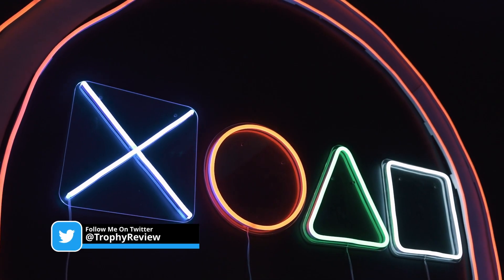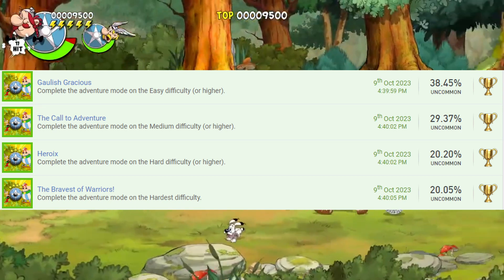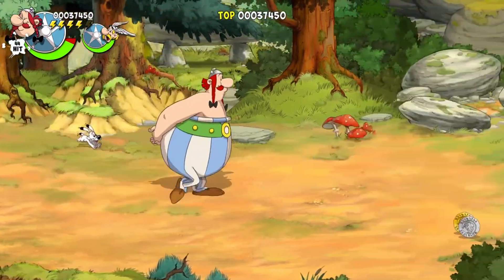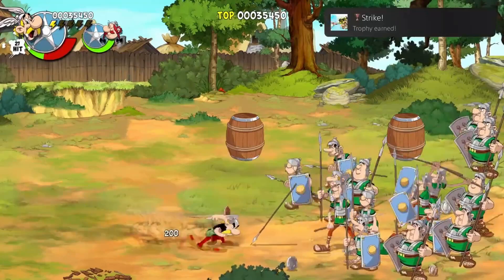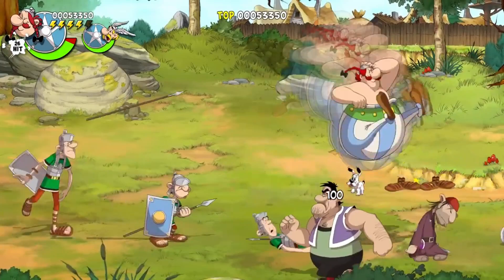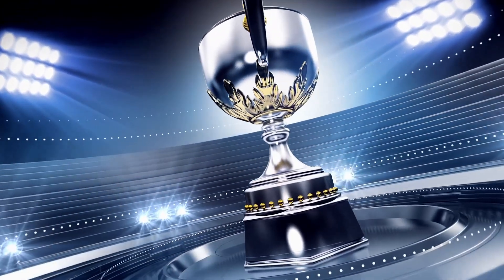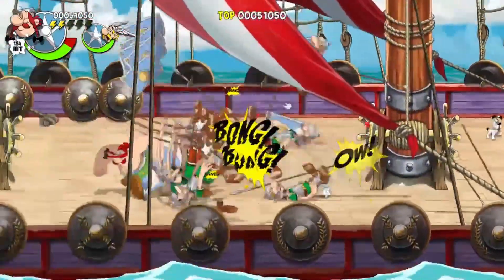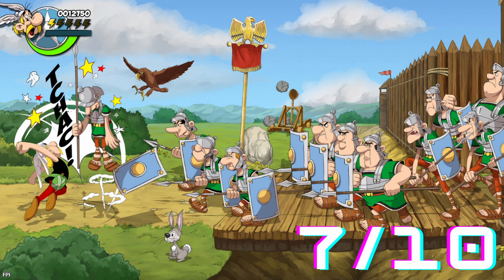Platinum Trophy Review | Asterix & Obelix Slap Them All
Hey, Gauls! Welcome to my review of "Asterix and Obelix: Slap Them All," where we dive into this action-packed journey set in the vibrant world of Asterix and Obelix. Join me as we explore the game, its mechanics, and take a closer look at the trophy list for all you trophy hunters hunters out there.

00:00 Intro
00:34 What Is Asterix & Obelix Slap Them All?
01:30 Difficulty Set Trophies
04:00 The Sky Is Falling Trophy
04:10 Romanish Kebab Trophy
04:20 Strike Trophy
04:30 Concussion Constellations Trophy
04:45 Volley Gaul Trophy
05:10 Slapnado Trophy
05:20 An Olympic Score Trophy
05:30 Stop Hitting Yourself Trophy
05:45 Got Mustache? & That’s Gotta Hurt! Trophies
06:05 The Indomitable Trophy
06:22 Nosuchthingasafreesandwix Trophy
06:45 A Swift Swig at Sea Trophy
06:55 Hunger Is The Mother Of All Motivations Trophy
07:08 Platinum Trophy Review
10:12 Outro